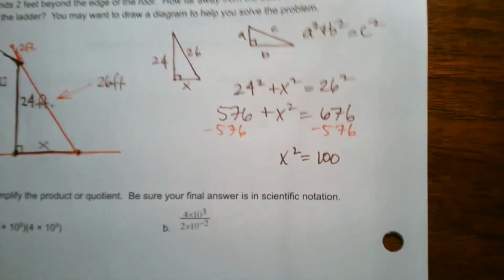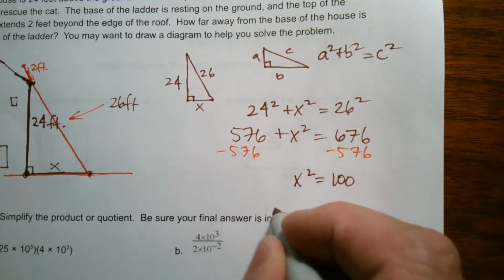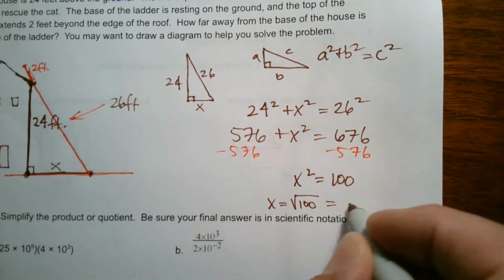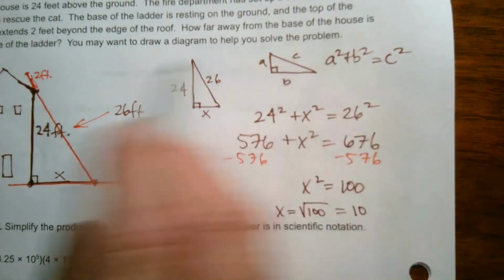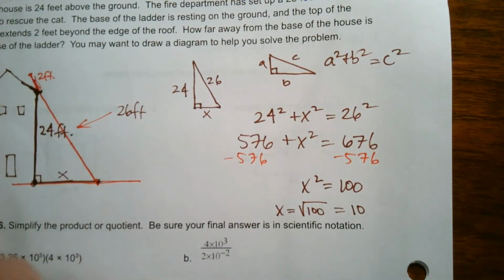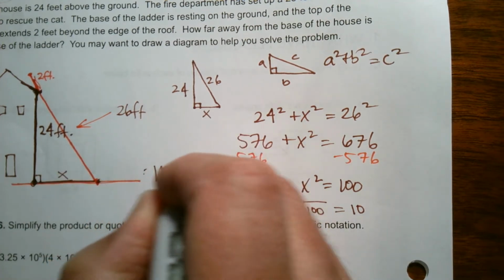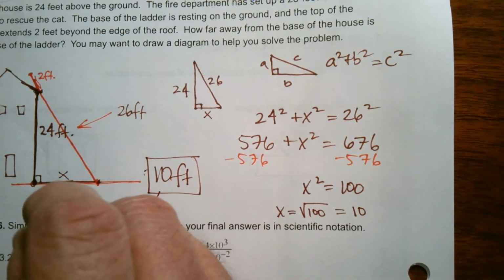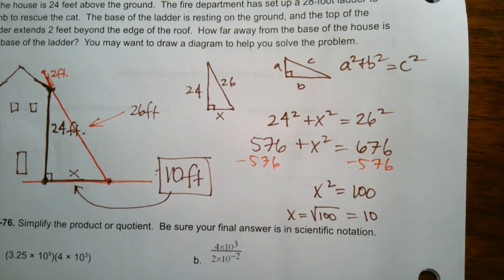CPM CC3 Chapter 10 Closure #10-79 (Using Pythagorean Theorem to solve a word problem)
Learn with Mr. Dell as he draws a diagram to represent a word problem, then using Pythagorean Theorem to find the solution.